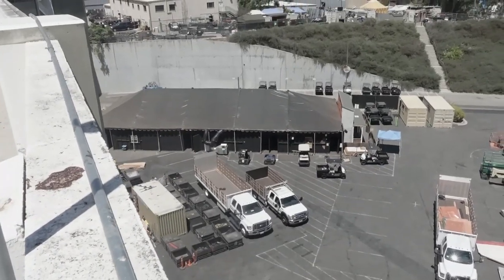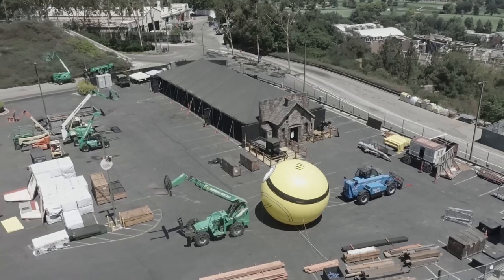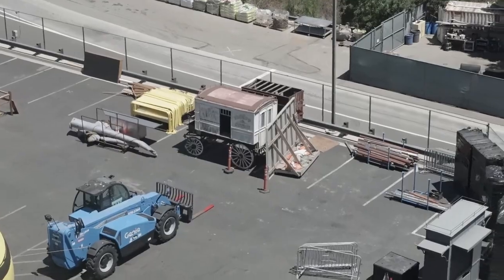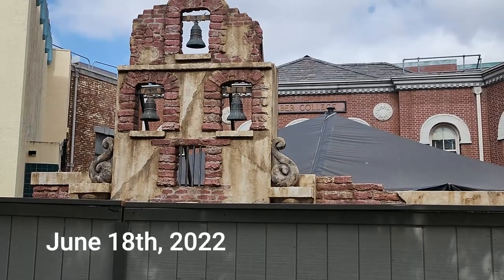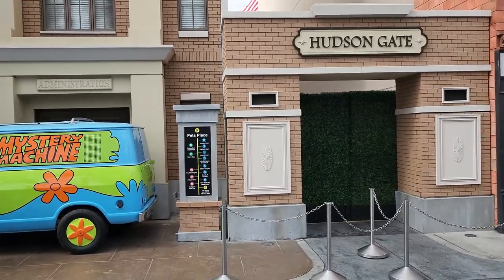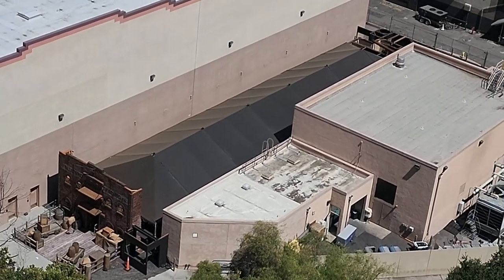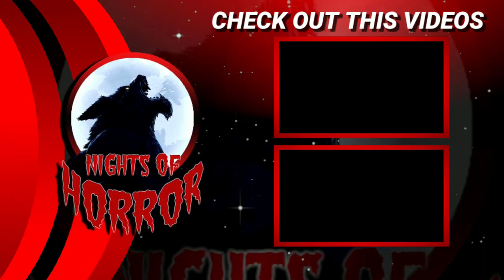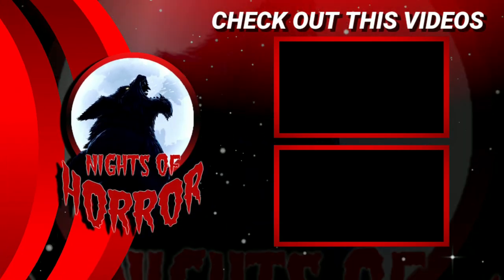WEDDING PROPOSAL and HHN 2022 Update | IN PARK Update July 2nd, 2022| Haunt 2022 Update Episode 10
In this video, we congratulate my friend Omar and his fiance Danielle on getting proposed and update you on what's going on at HHN 2022!
(Description and Links for things)